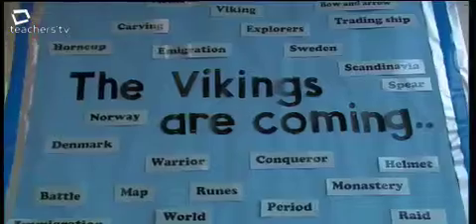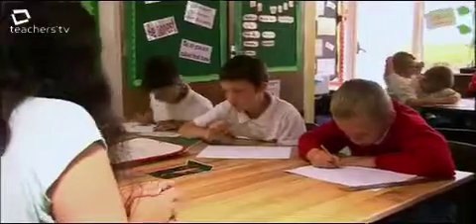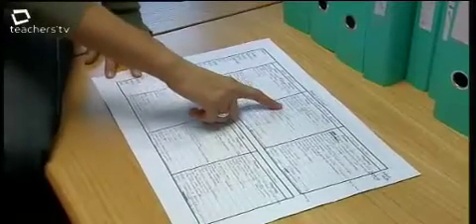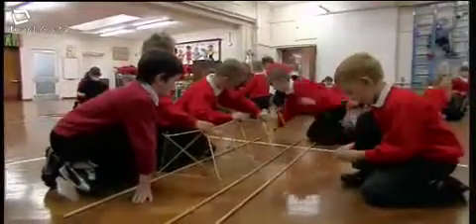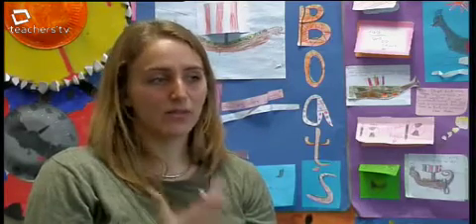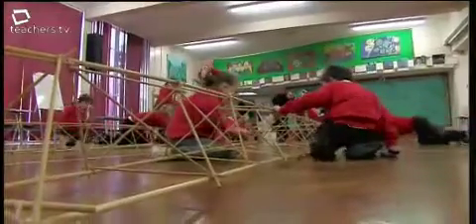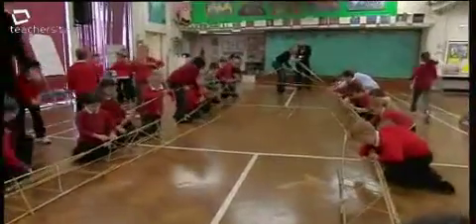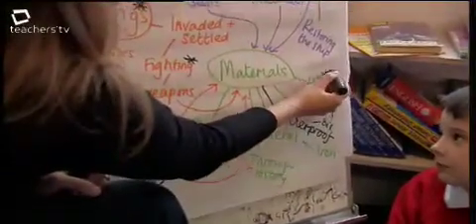Teachers TV: Customise your Curriculum Setting Sail